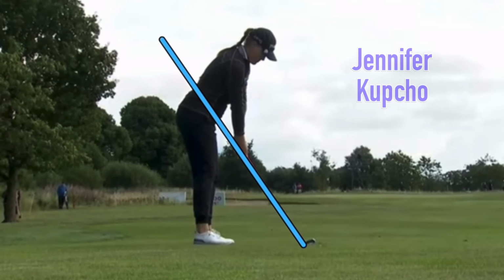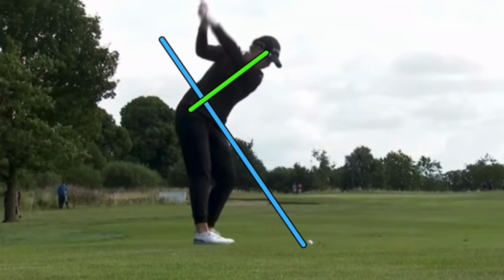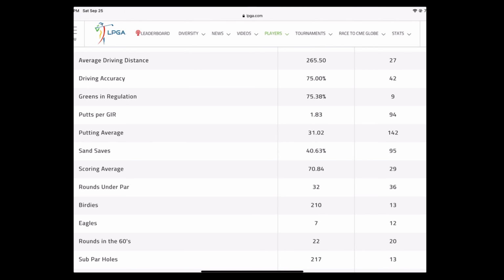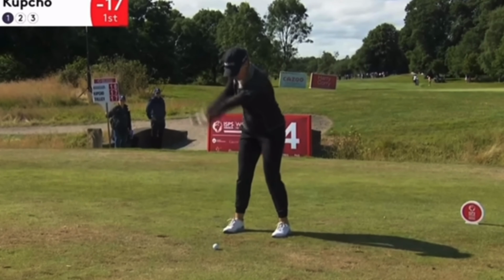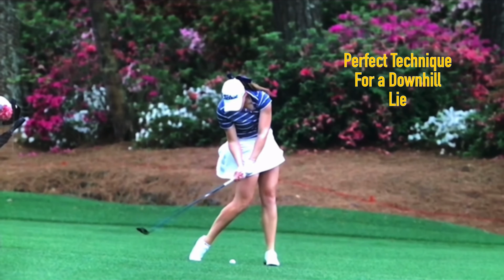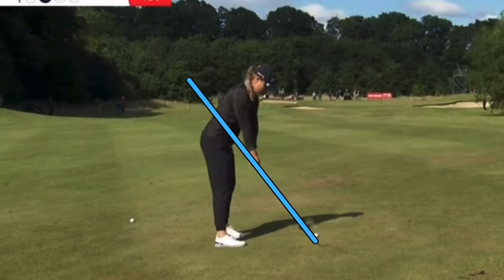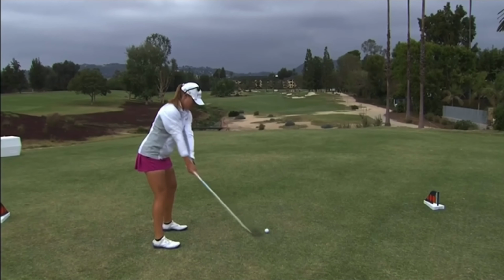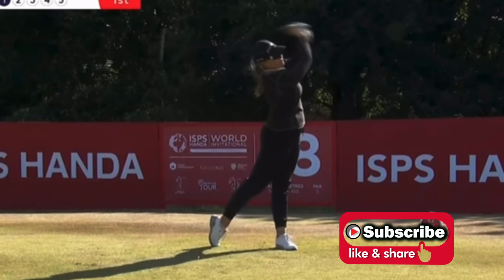Jennifer Kupcho Golf Swing ( Analysis 2021 )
In this video I do a swing analysis of LPGA player Jennifer Kupcho.  Jennifer was the first ever winner of the Augusta National Women's Amateur.  She is now a rising star on the LPGA Tour and she is a stat machine.  When her putting catches up to her ball striking...look out!  Check out this
great swing!

Westin Kierland Golf Club
Scottsdale, AZ

Mike Wilson Golf, Scottsdale AZ

Teaching Professional

10 + Years Coaching in the PGA Tour

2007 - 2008 Desert Chapter of the PGA, Teacher of The Year

2 Guest appearances on Golf Channel's Academy Live

University of Arizona 1989